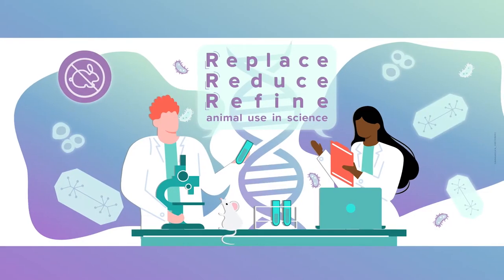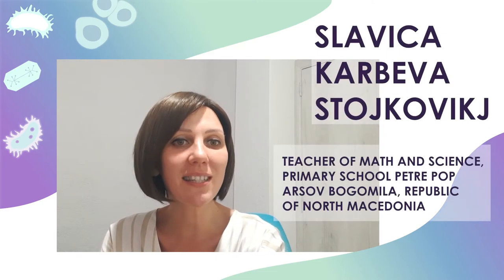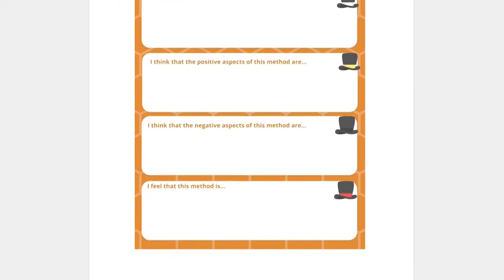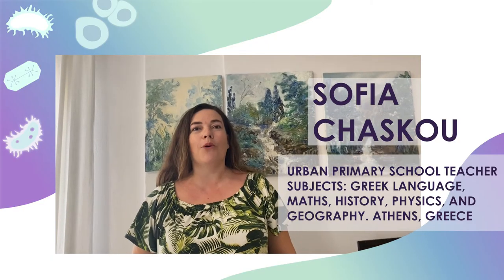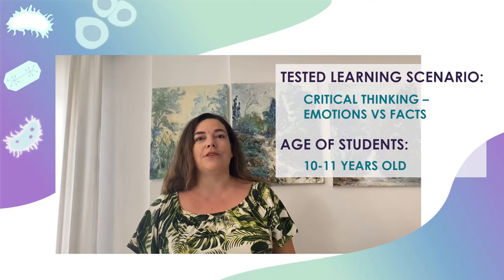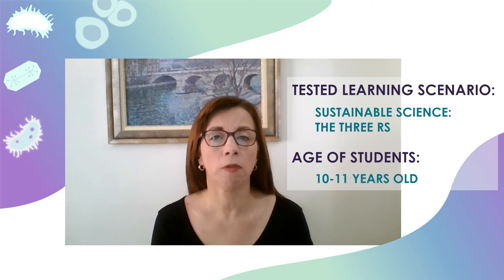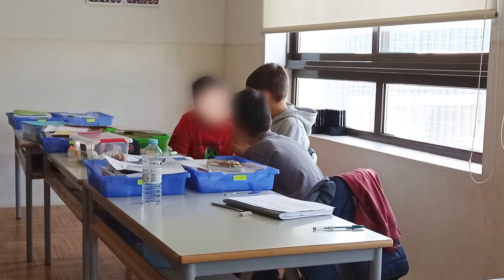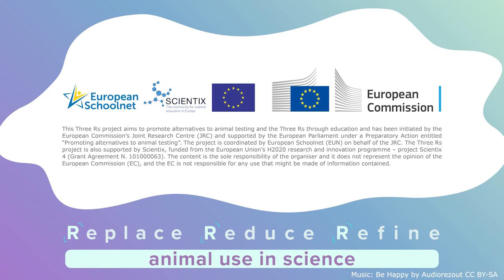Introducing Three Rs for all